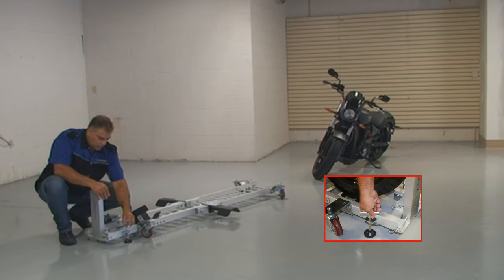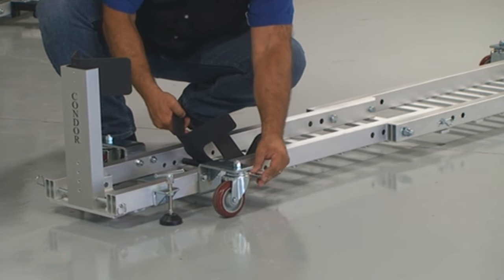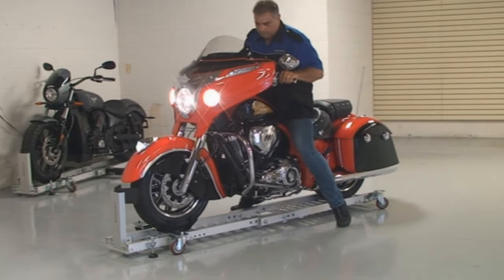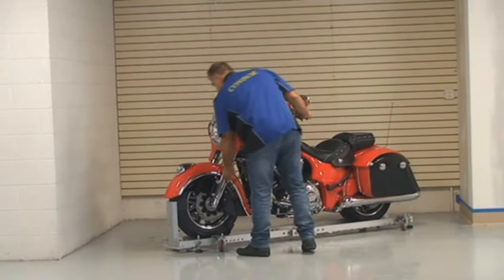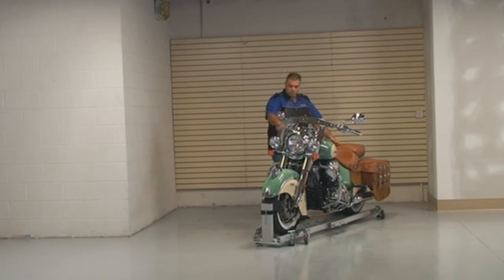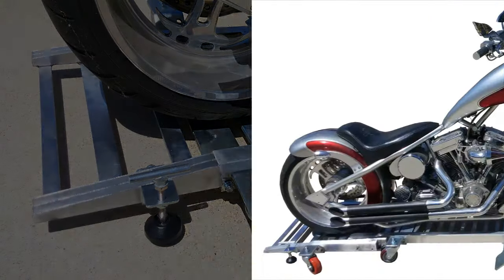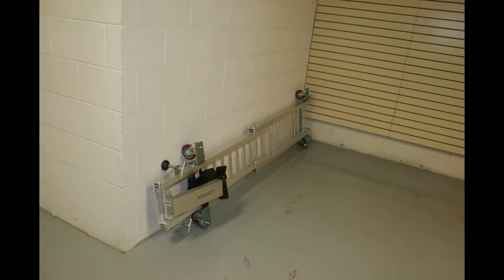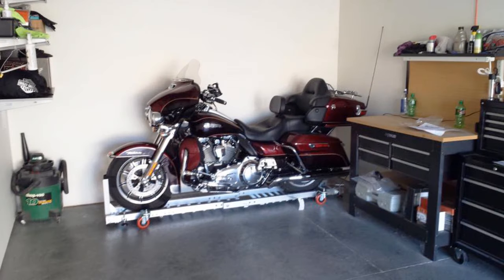Condor Motorcycle Garage Dolly